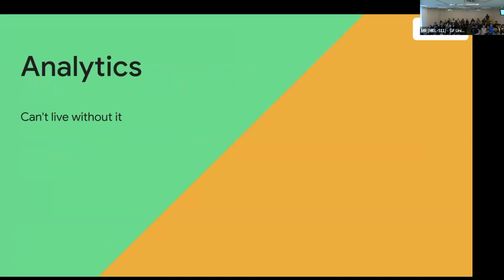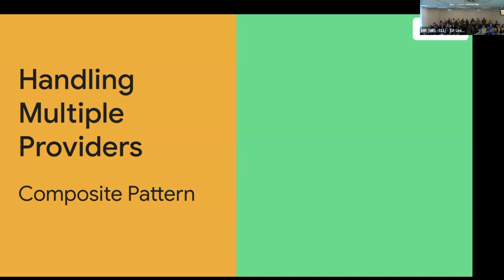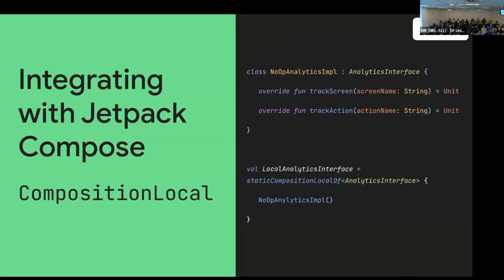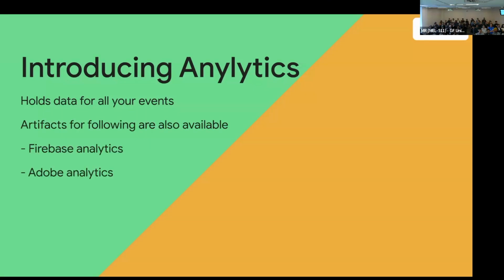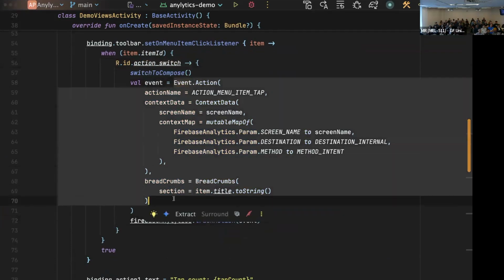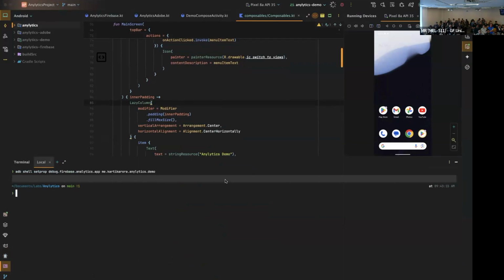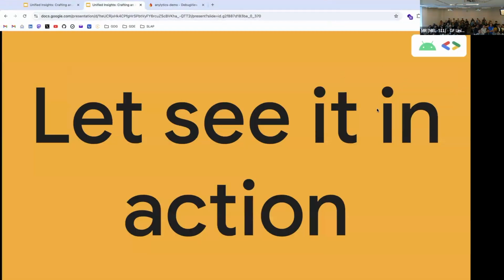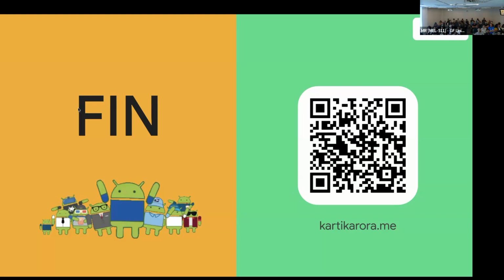Kartik Arora - Unified Insights: Crafting an Analytics Solution in Jetpack Compose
Unified Insights: Crafting an Analytics Solution in Jetpack Compose by Kartik Arora (Android Engineer @ Bilue, Google Developer Expert). Presented at GDG Melbourne Devfest 2024.

Learn the best practices for creating a robust, vendor-agnostic analytics framework in Jetpack Compose. This session will guide you through designing flexible, scalable solutions that keep your app adaptable and future-proof, no matter which analytics provider you choose.

A polyglot developer, Kartik has experience working with multiple languages and tools. His expertise is in Android and has worked with multiple clients in Australia, helping them a build efficient, secure and customer-centric android apps for their products.